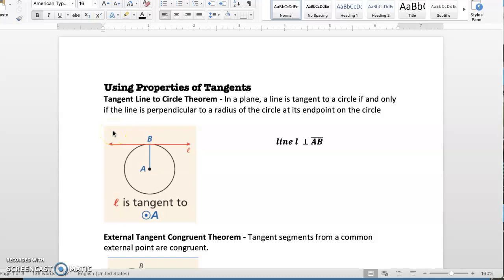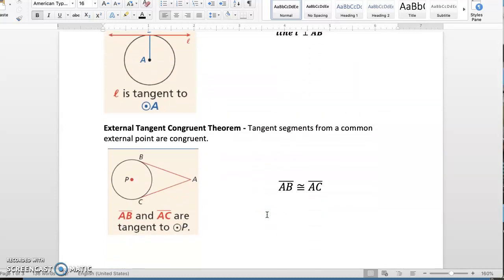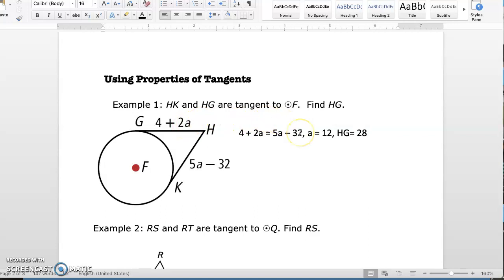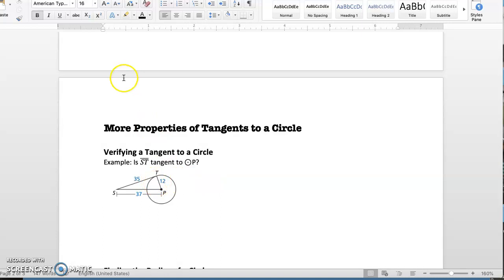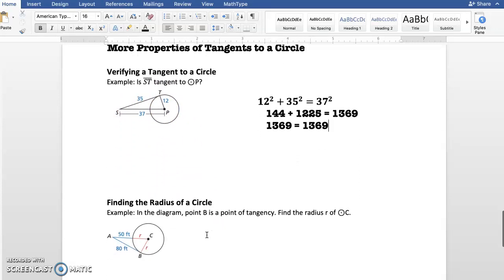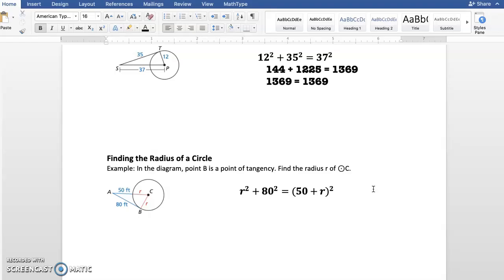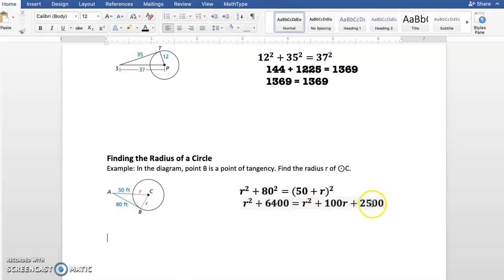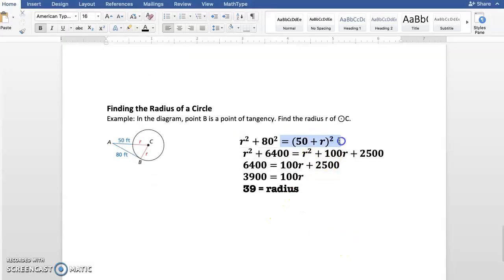using properties of tangent